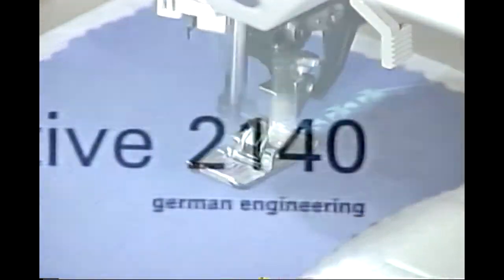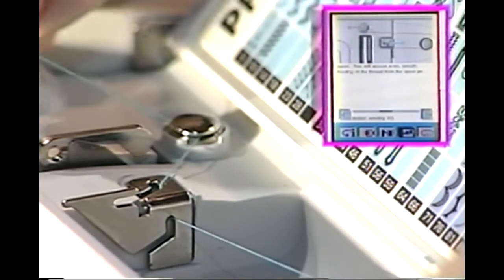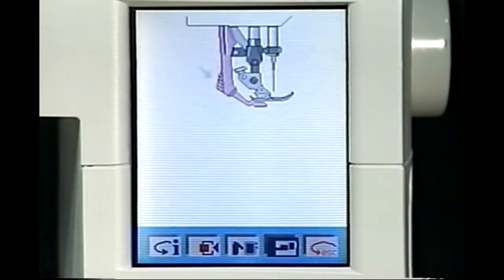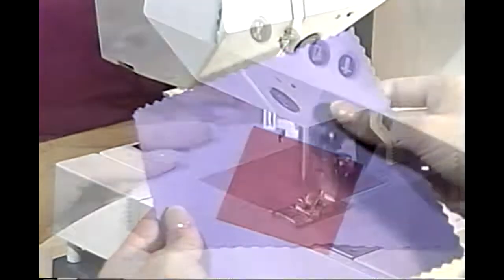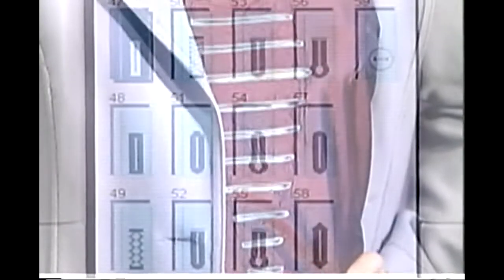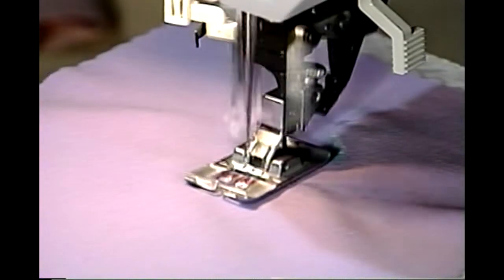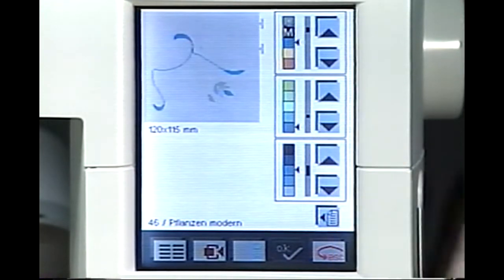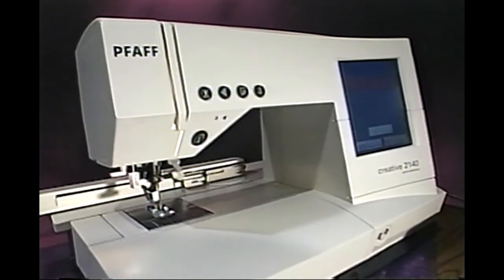PFAFF creative 2140 Quick Start Video (VHS, 2001)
Dear viewers,

Please consider donating to this channel. Most of the content I provide on this channel, the PFAFF Talk blog, and the Pfaff 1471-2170 Facebook group are items I have purchased, which have and continue to cost me a lot of money. It also requires many hours to do all of this.

PFAFF creative 2140 Quick Start Video.

-Setting up your creative 2140
-Your personal creative computer
-Machine assistant
-Sewing basics
-Sensormatic buttonholes
-creative 2140 Decorative Sewing
-creative 2140 Maxi Stitches
-creative 2140 Embroidery

VHS video 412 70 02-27
2001

Note from uploader: This video also applies to the creative 2144 & 2170 models.